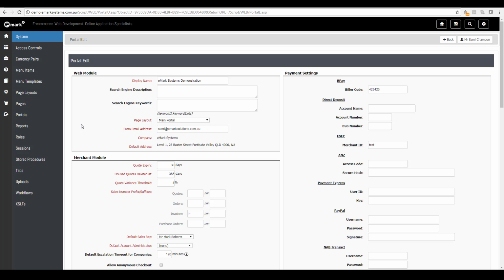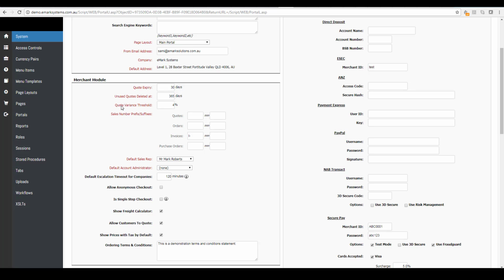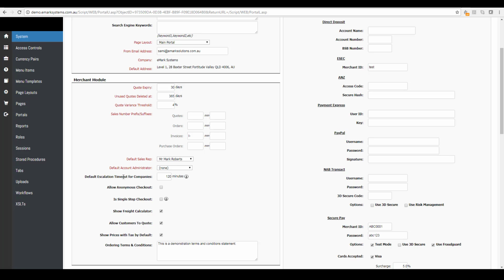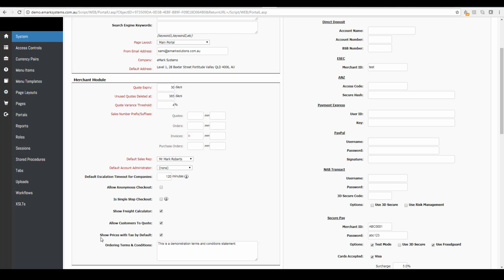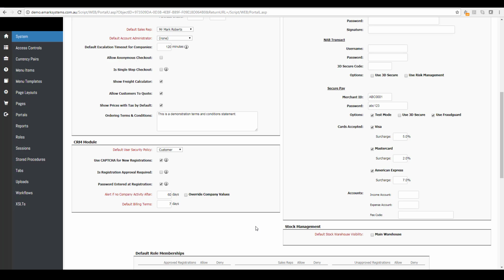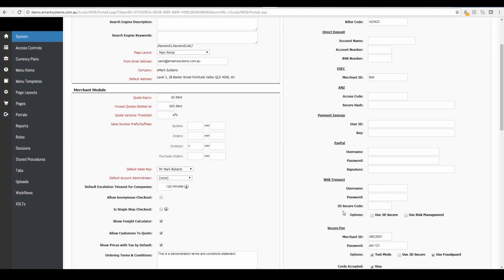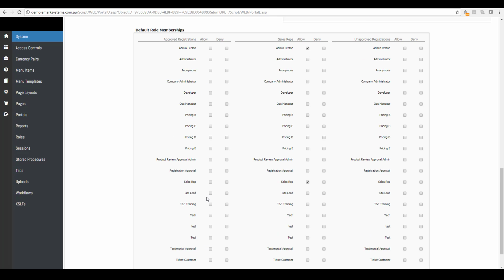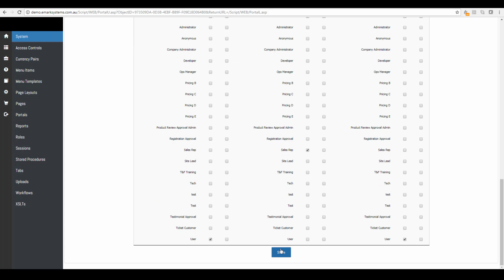System - Portal - Settings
This video demonstrates how to update your portal settings and breaks down what each setting is used for.